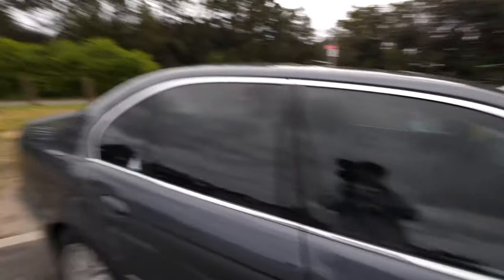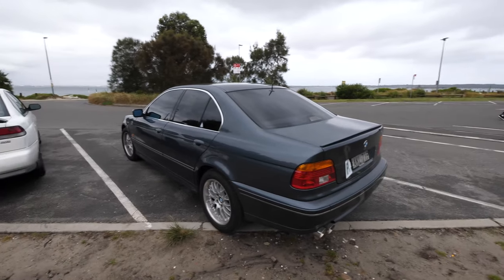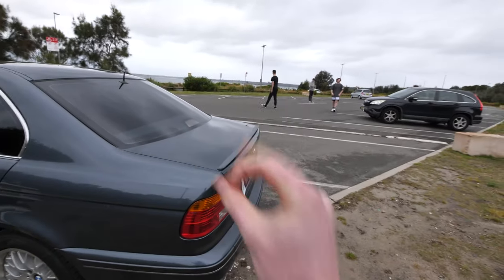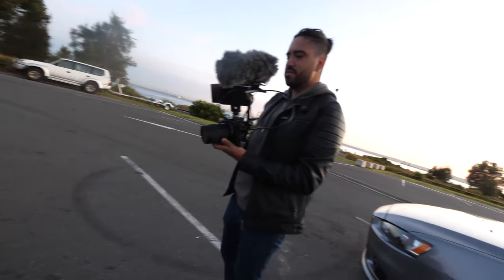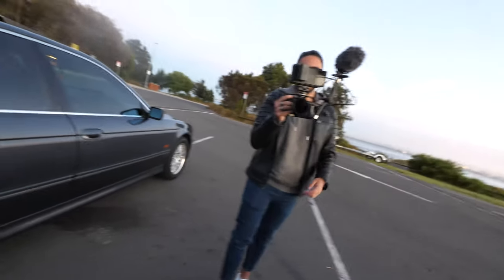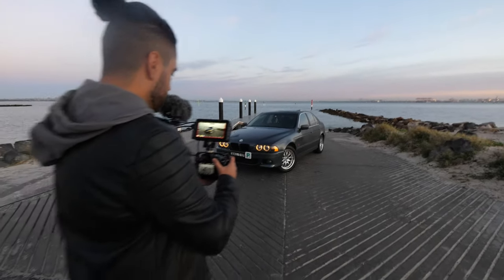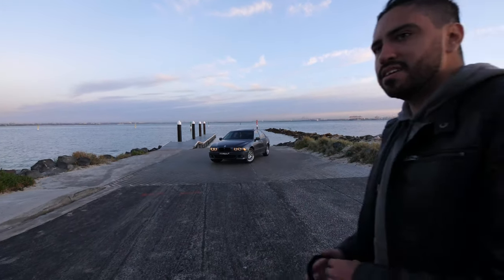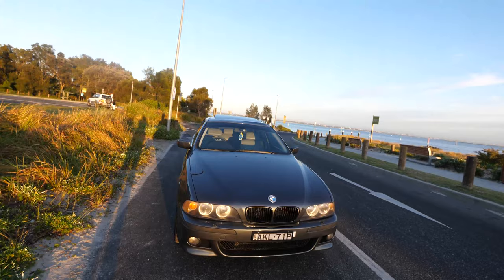The BEST Car PHOTOGRAPHY LOCATION In SYDNEY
Here is our first official video back after Sydney's lockdown. In this video Luxxe Media and I went to Kurnell boat ramp to do an early morning photoshoot with my BMW e39 540i.

Socials: Link Also in Header
GROUP: EXPLORE FOREVER (Facebook)